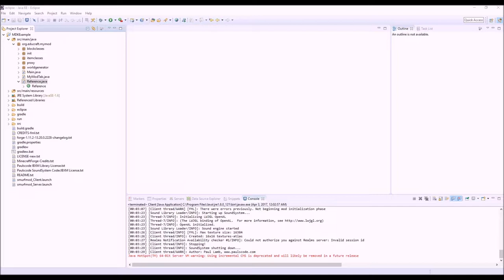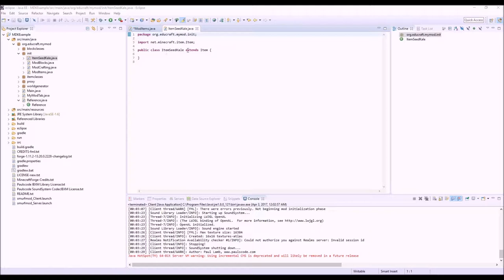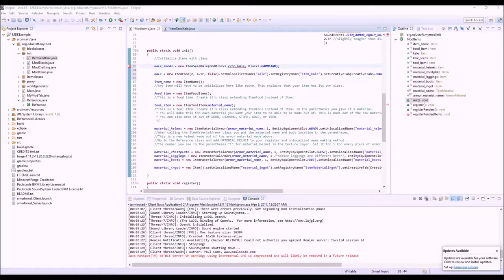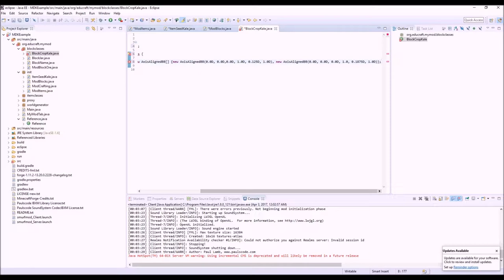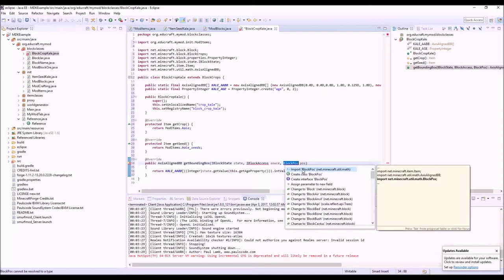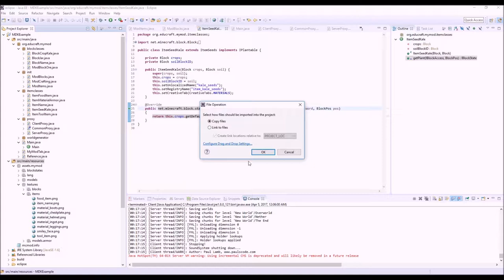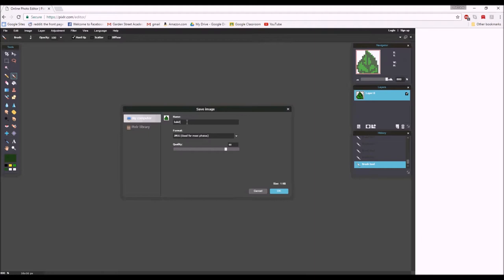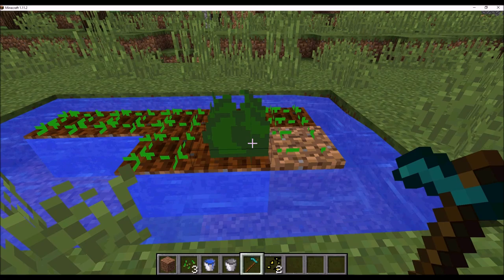Educraft Minecraft Crops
How to make your own crops for your mod using Forge 1.11.